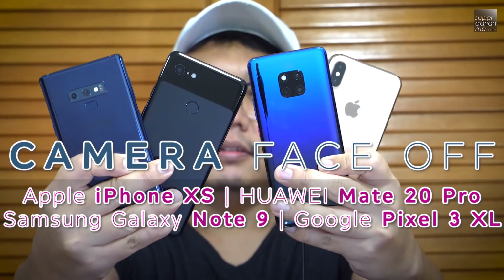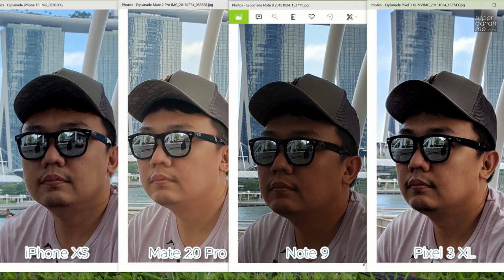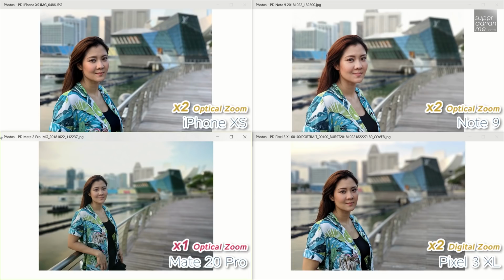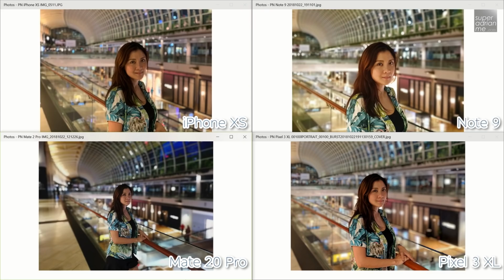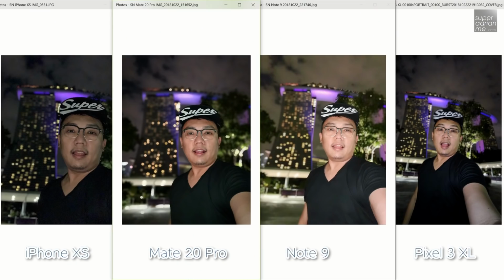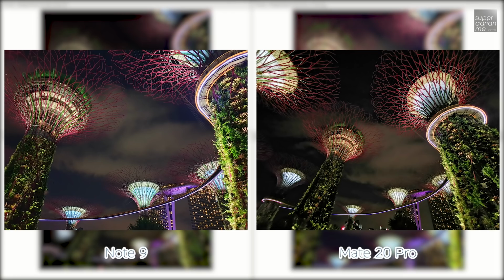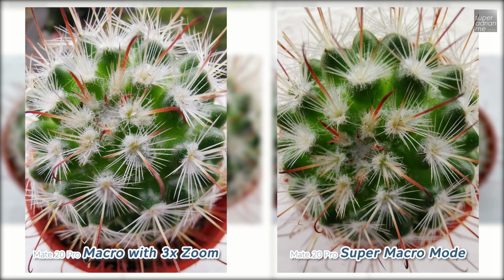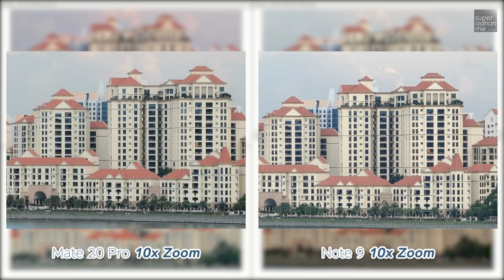Which is the BEST CAMERA Smartphone of 2018?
So who has the best camera of 2018? 😍 iPhone XS, Note 9, Mate 20 Pro or Pixel 3 XL?